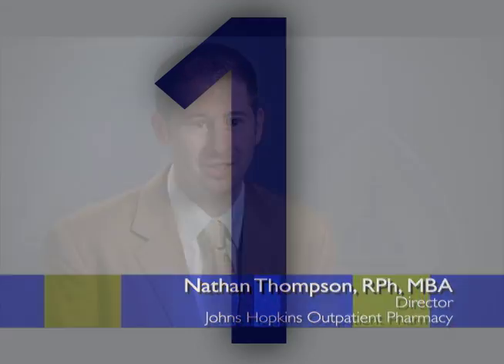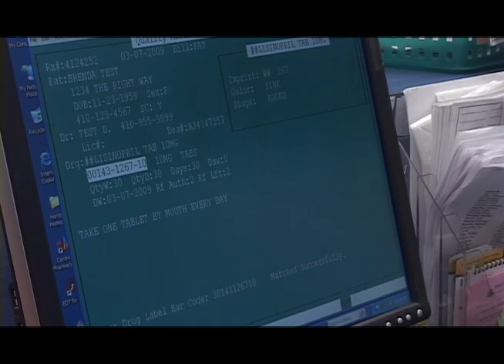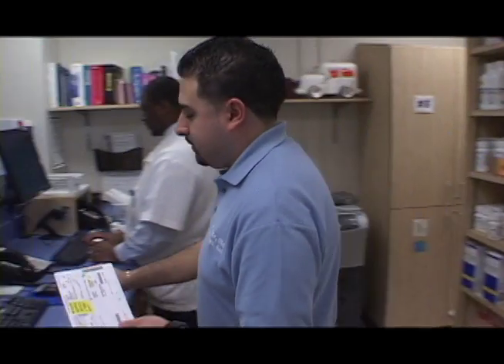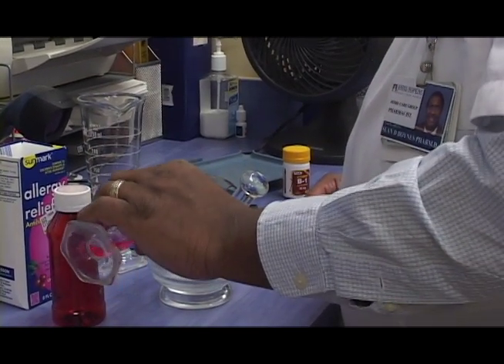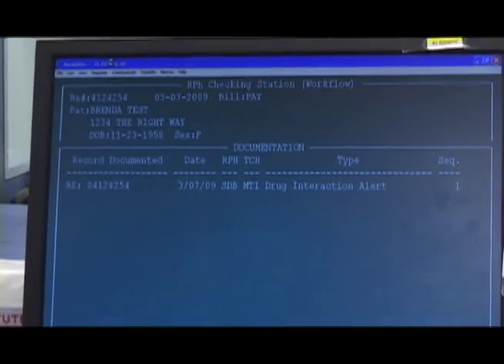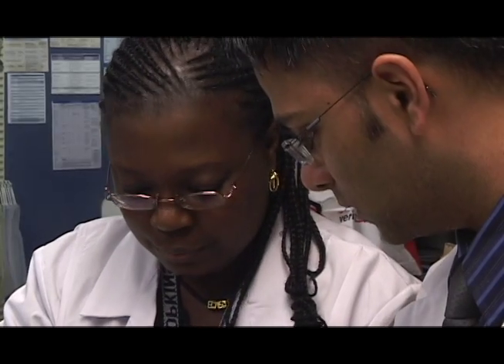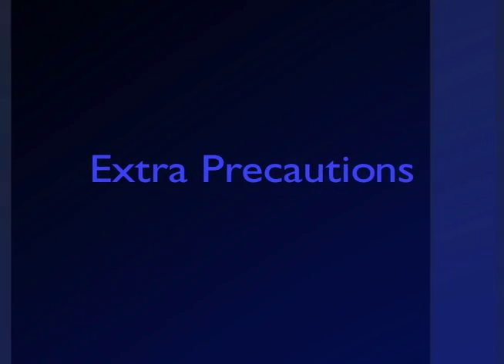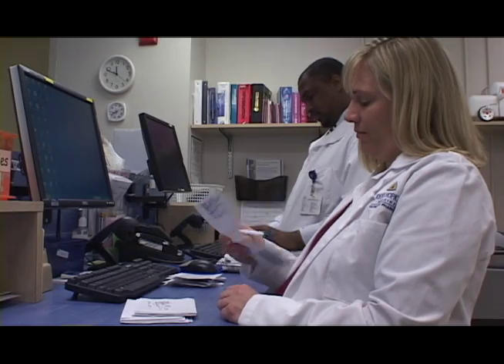Ten Steps to Ensuring Prescription Safety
Go behind the scenes to see the 10-step process your prescriptions go through when being fulfilled at Johns Hopkins Outpatient Pharmacies. Our teams and workflows are dedicated to medication safety. We do much more than count pills!